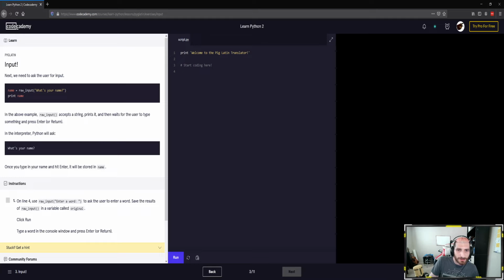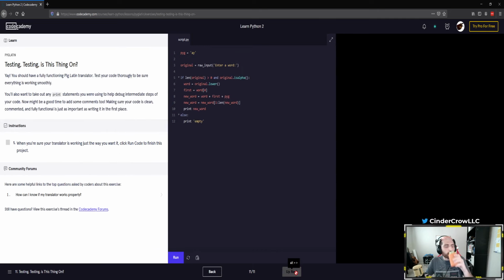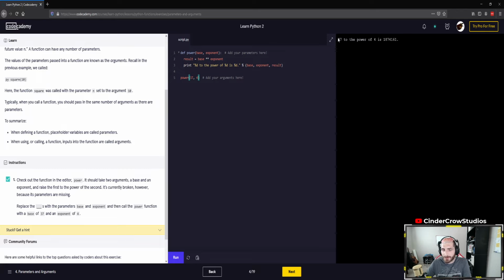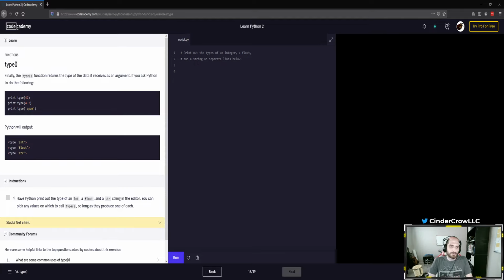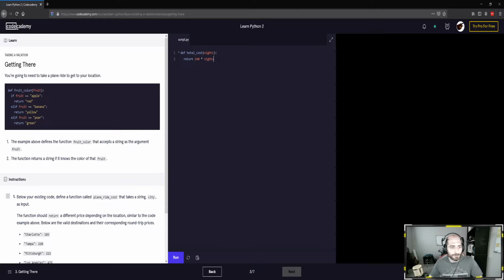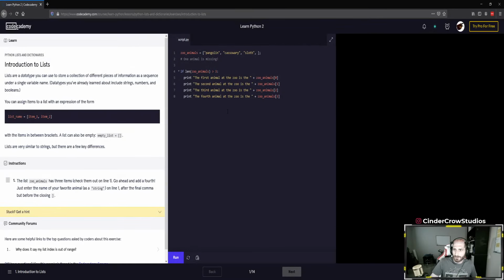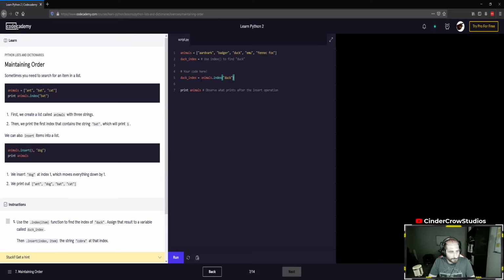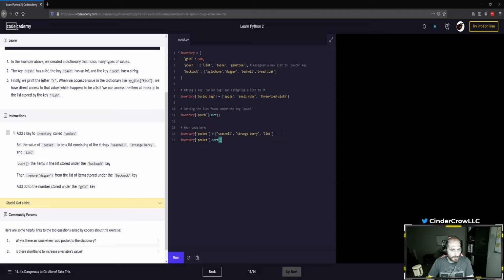Back to the Academy! Codecademy Python Tutorials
Continuing on with the Codecademy Python tutorial.